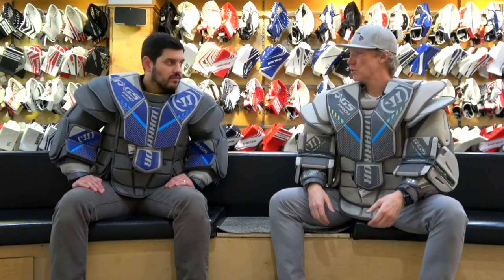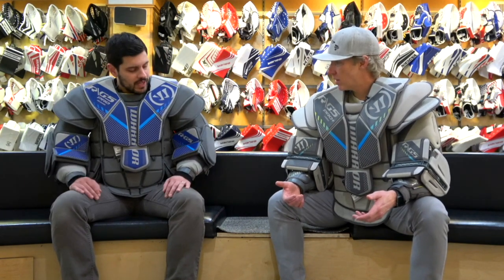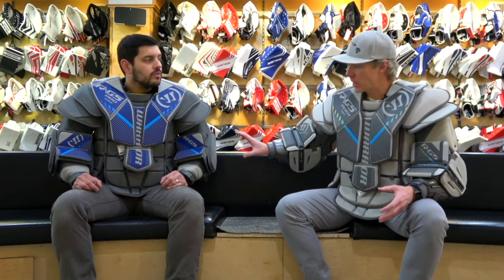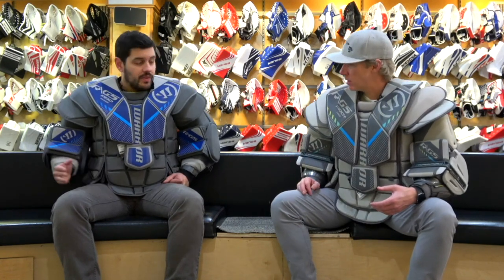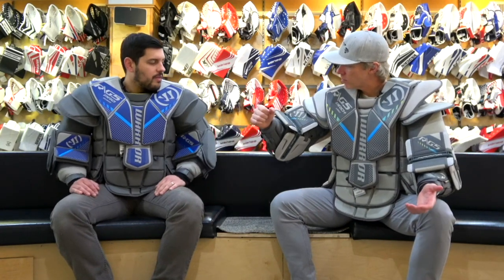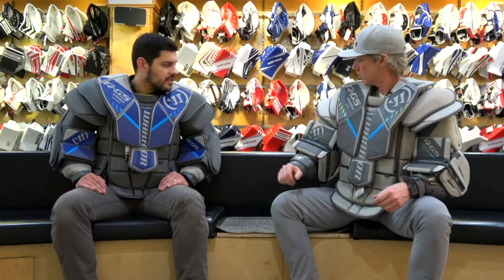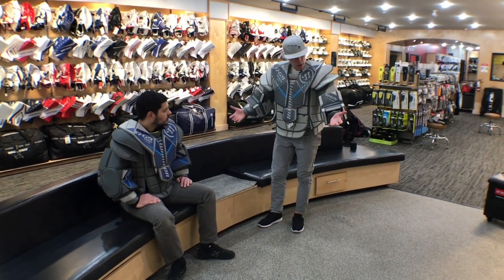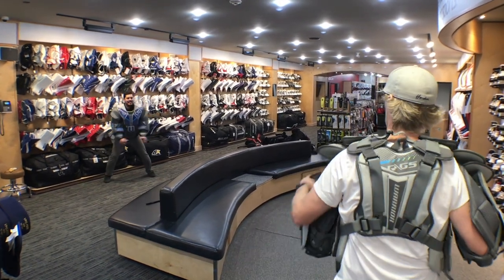Warrior RG5 Pro and Pro+ Chest and Arm Protectors InGoal Radio Podcast Episode 93 Gear Segment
The InGoal Radio Podcast presented by The Hockey Shop Episode 93 featured guest Kelly Hrudey of Hockey Night in Canada, and the Warrior RG5 Pro and Pro+ Chest and Arm Protectors.